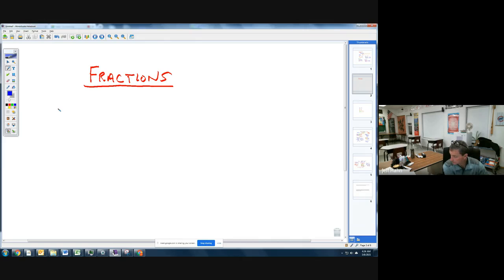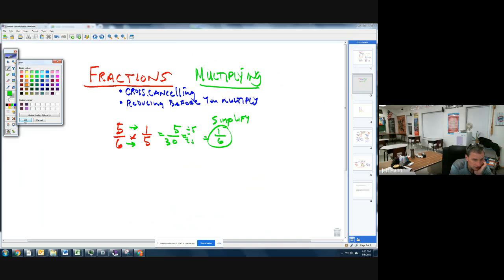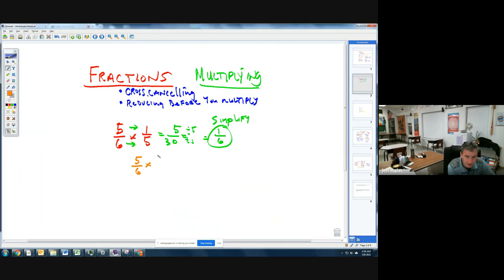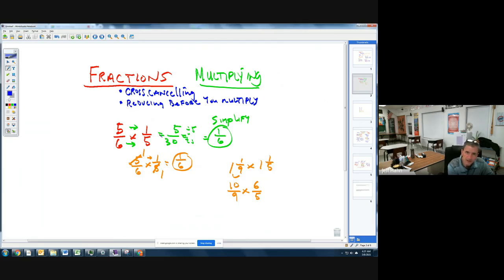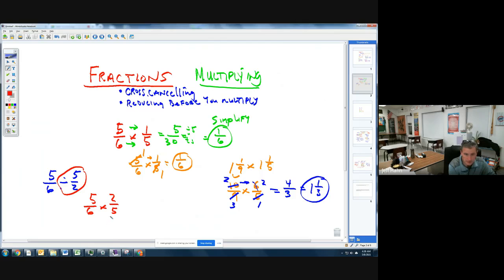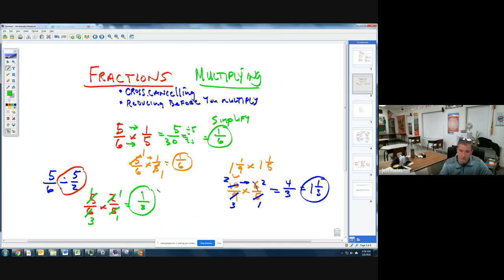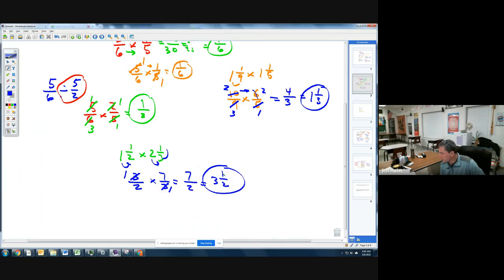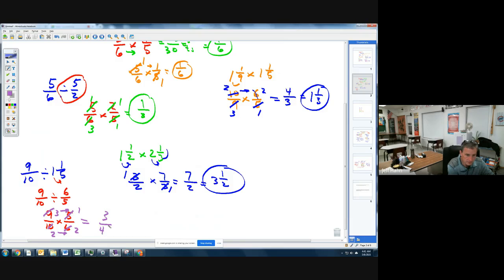6th Lesson 70 Cross cancellation